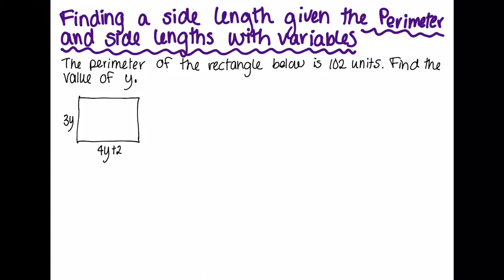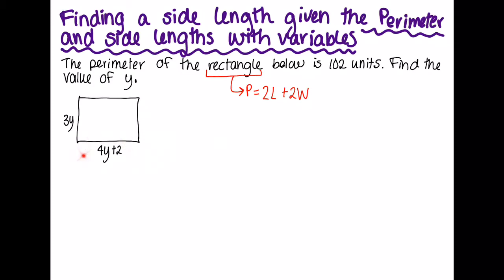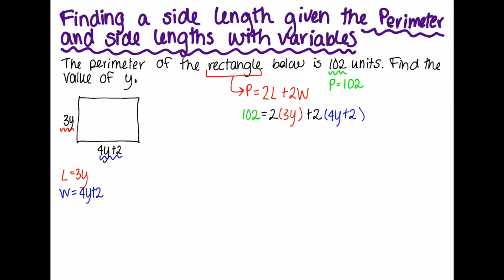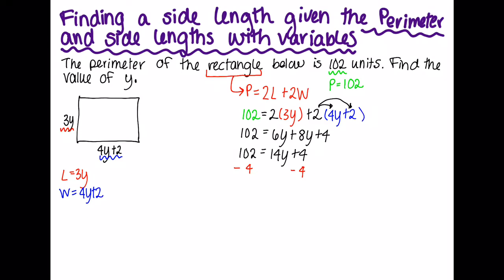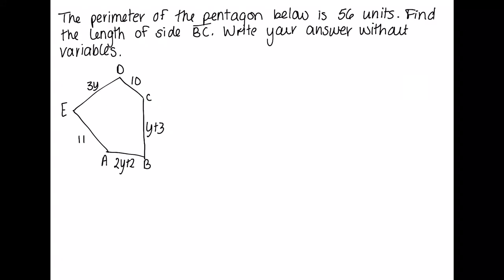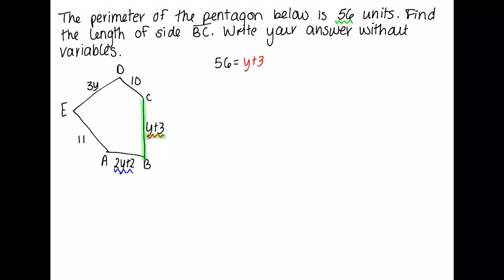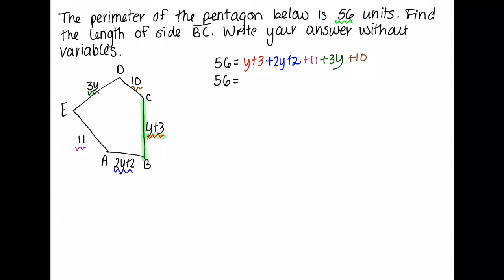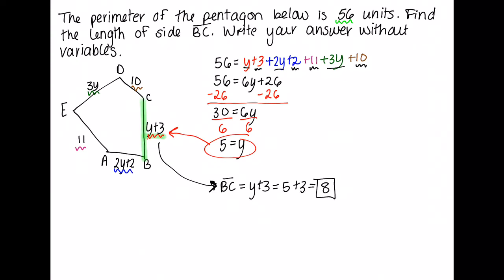Finding a side length given the perimeter and side lengths with variables